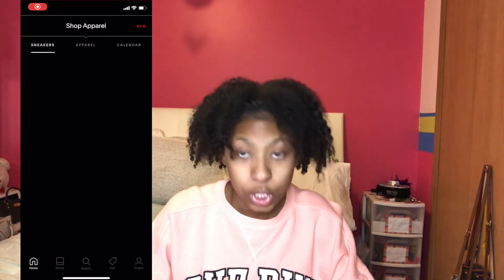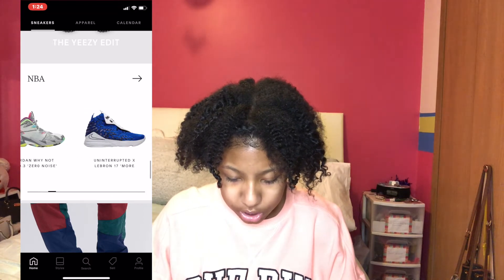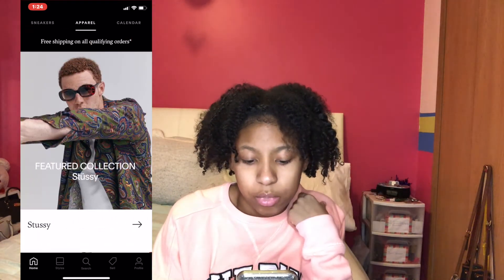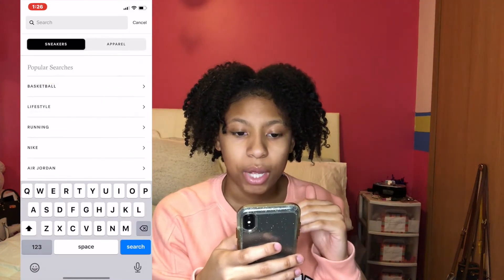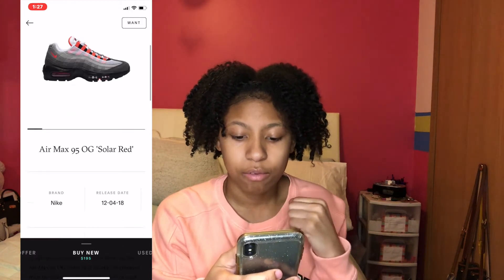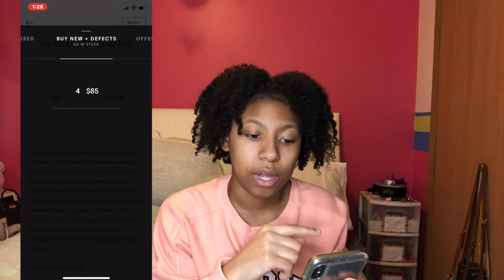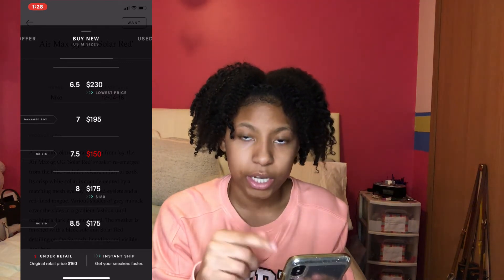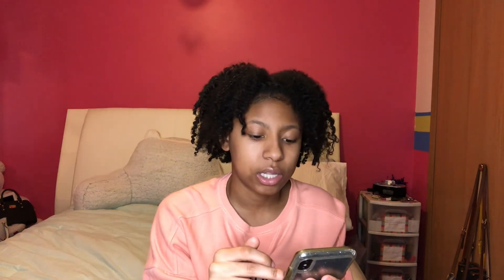Is GOAT Legit?| My experience using the GOAT app| TheeRazariah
Intro/Outro Song: Mo Bamba- Sheck Wes